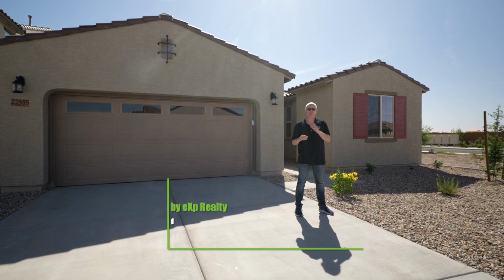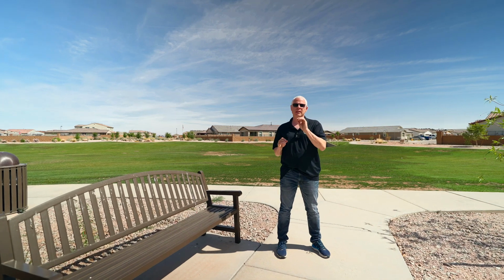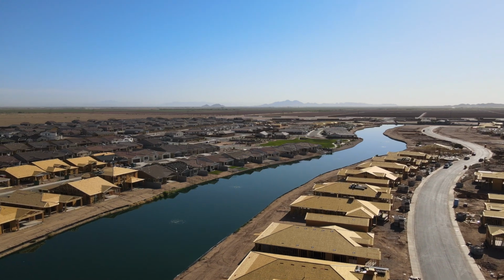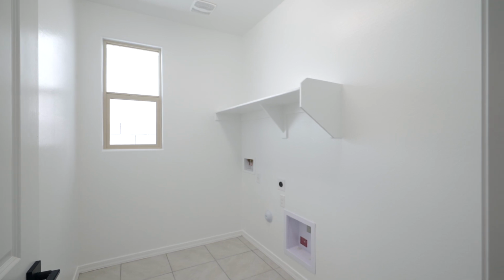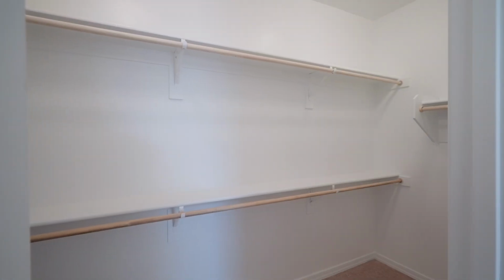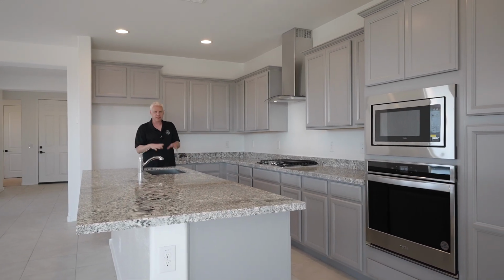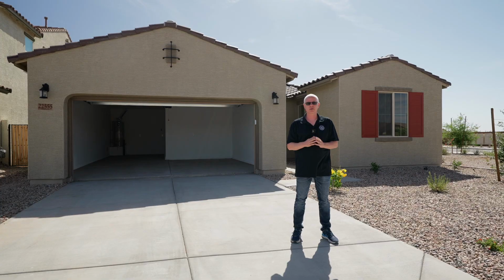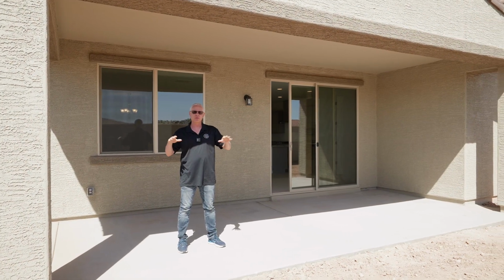22555 N Diamond Dr Maricopa AZ 85138 Kevin Belzer eXp Realty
Rare opportunity for a never before occupied home without the new build wait time! Seller put over $30k in upgrades! Enter into a wide open floor plan with separate formal dining or living area, great room that opens to the kitchen and dining area with plenty of windows and natural lighting for a bright and airy feeling. Chef's kitchen with grey staggered cabinets, granite counters, undermount kitchen island sink, gas range with hood, wall oven and convection oven. Built-in pantry with pull out shelves for easy storage and organization. The master suite has double sinks with an extended walk in shower, and leads to the walk in closet.

This home features an extended 3 car tandem garage. Backyard is ready for your own customization and is full of potential to truly make this brand new home yours! Corner lot across from park and lake. Close proximity to shopping, dining and the valley.